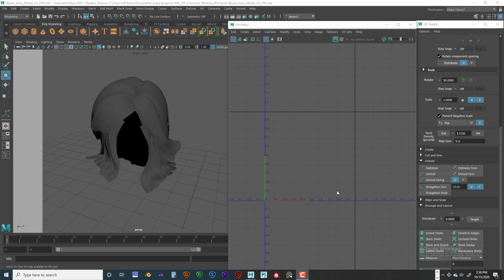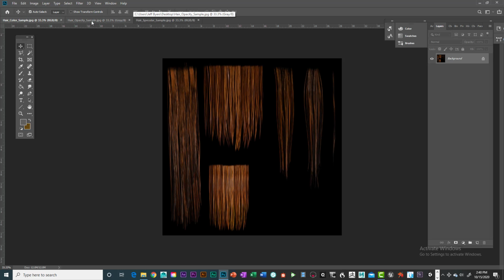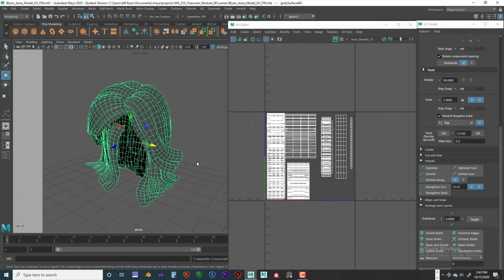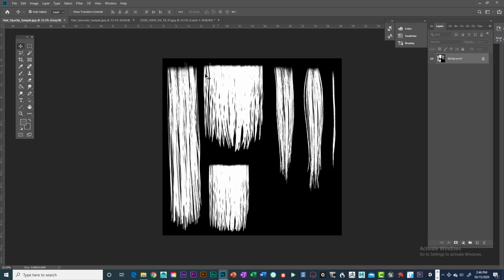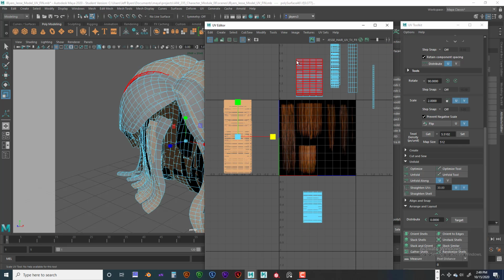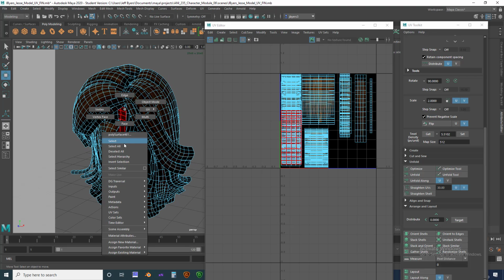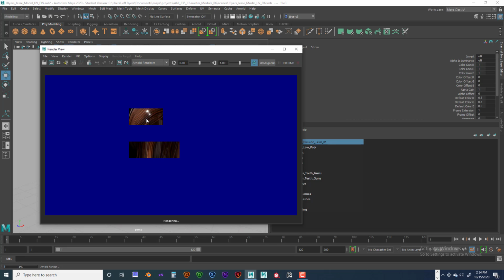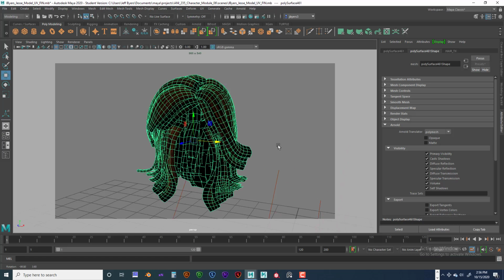ANI 235 Module 09 Hair Texturing Maya